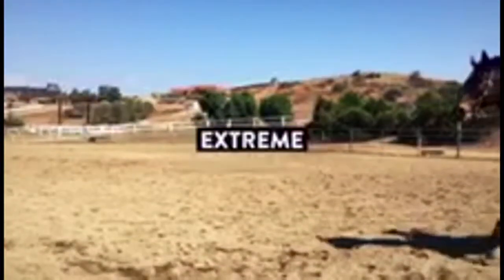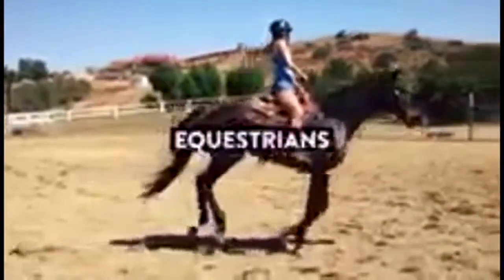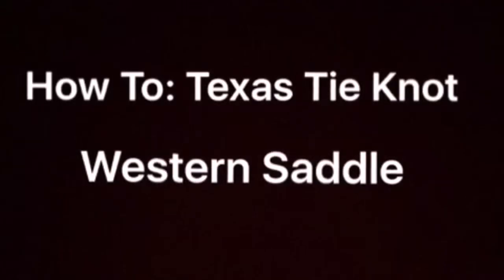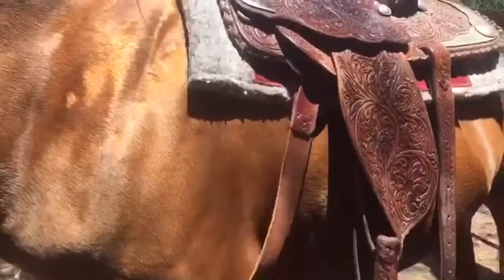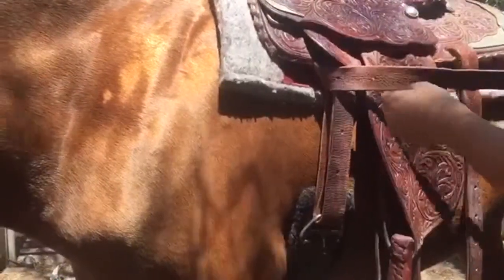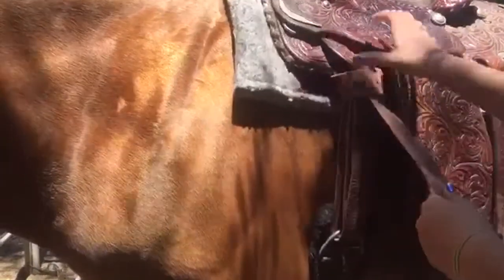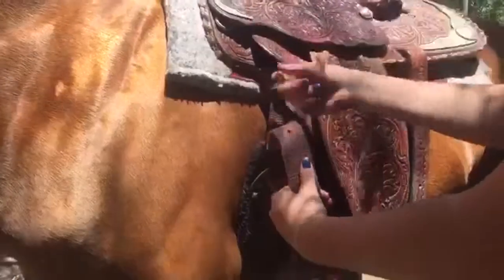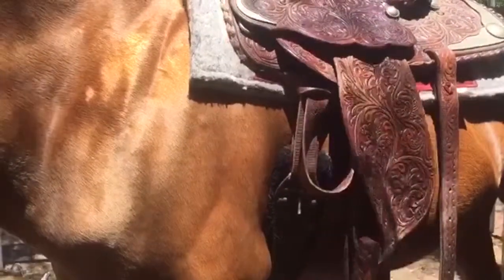How to tie a Texas tie knot